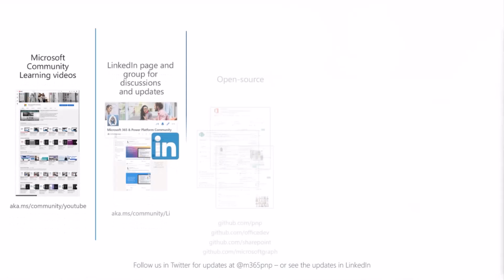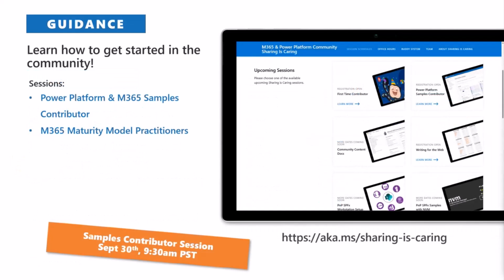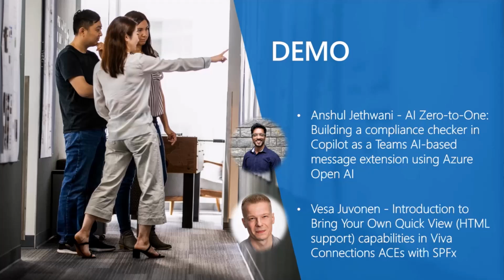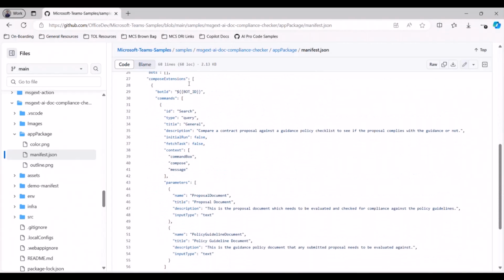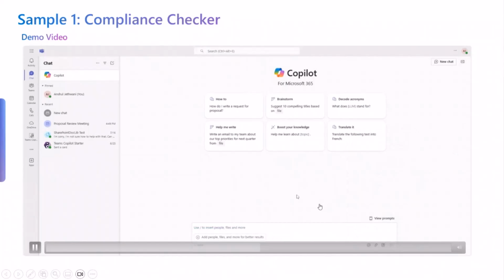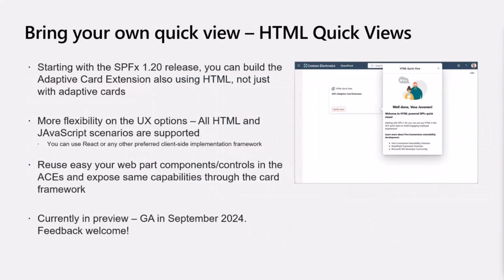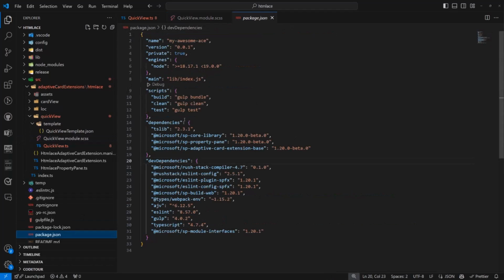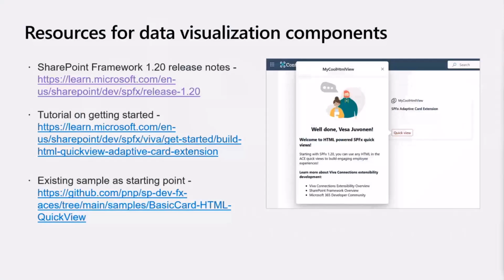Microsoft 365 & Power Platform weekly call – 10th of September, 2024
📺 Microsoft 365 & Power Platform community call on September 10th 2024. Recap on news and updates from Microsoft, followed with demos by Microsoft presenters.

✨ Call included two demos:
• Anshul Jethwani - AI Zero-to-One: Building a compliance checker in Copilot as a Teams AI-based message extension using Azure Open AI
• Vesa Juvonen - Introduction to Bring Your Own Quick View (HTML support) capabilities in Viva Connections ACEs with SPFx

📃 Agenda
00:00 – Intro
02:05 – Latest updates, events and news
14:50 – Together mode picture with attendees
18:40 – Anshul Jethwani - AI Zero-to-One: Building a compliance checker in Copilot as a Teams AI-based message extension using Azure Open AI
34:16 – Vesa Juvonen - Introduction to Bring Your Own Quick View (HTML support) capabilities in Viva Connections ACEs with SPFx
58:11 – Closing

📰 News
• Learn how Copilot agents enhance collaboration within your team on Microsoft Teams
• Large, Multi-Tenant Organizations find value with cross-tenant communications support in Viva Engage
• Most widely used SharePoint Framework ISVs from the Store - August 2024
• Announcing the Office Add-ins Development Kit for Visual Studio Code (public preview)
• Introducing Nested App Authentication: An improved authentication protocol for your Teams app
• Millions of hours saved, 50% faster app development, and 206% ROI achieved with Microsoft Power Apps Premium